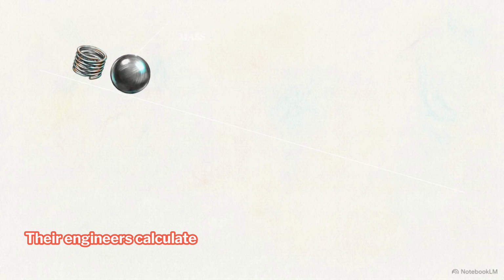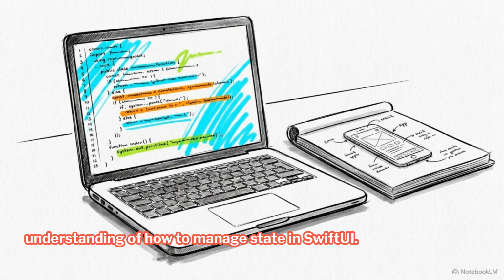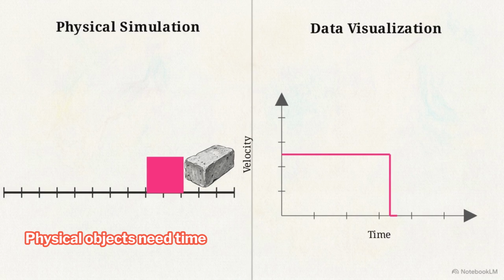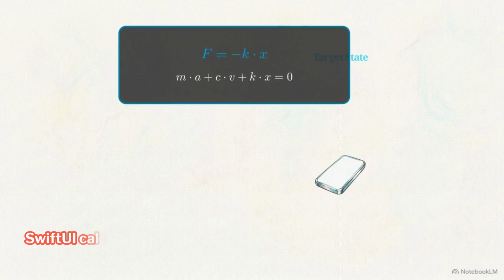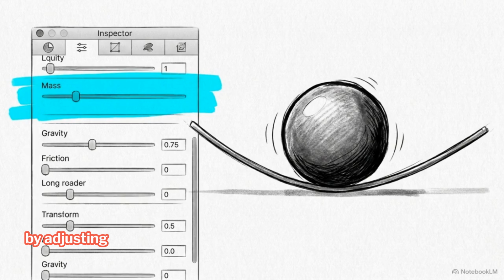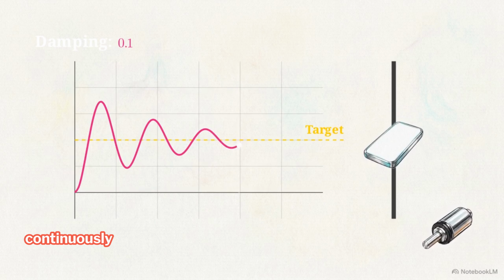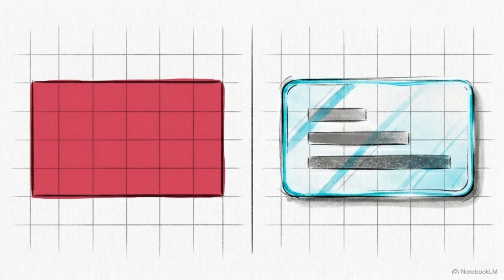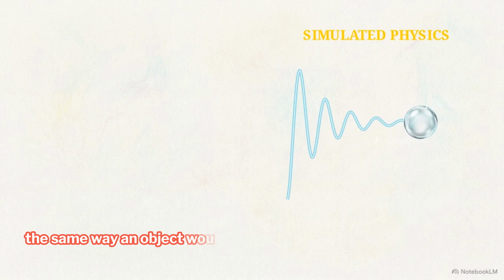The Hidden Math Behind Apple's Magic: The Secret to Perfect iOS Animations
Have you ever noticed how unlocking an iPhone doesn't just feel like software, but feels... alive?

Most apps simply move pixels from point A to point B, but Apple practices a kind of digital alchemy.

In this video, we uncover the secret behind the tiny animations that Apple took years to perfect. We explore why standard "linear animations" feel robotic and cheap, and how Apple's engineers simulate real-world physics to fix it. You will discover the hidden system of tension, friction, and mass that drives iOS, and see how simple SwiftUI modifiers like .spring() use precise easing curves to reduce cognitive load and make software feel incredibly premium.

Chapters:
0:00 - Disclaimer
0:07 - The Psychology of iPhone Motion
0:32 - Project Overview & Prerequisites
0:55 - Coding the Linear Animation (And Why It Fails)
1:34 - Upgrading to SwiftUI Default Springs
1:57 - Fine-Tuning Mass, Stiffness & Damping
2:55 - Comparison: Linear vs. Calibrated Spring
In this cinematic engineering deep-dive, we uncover the hidden architecture and engineering decisions behind the mobile technology.

Our Services are:
Technology Consultant